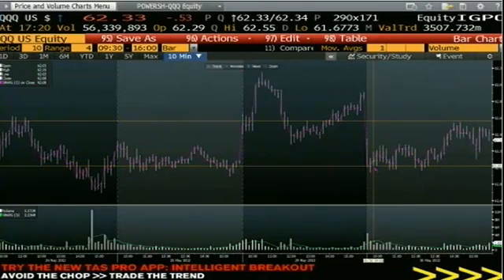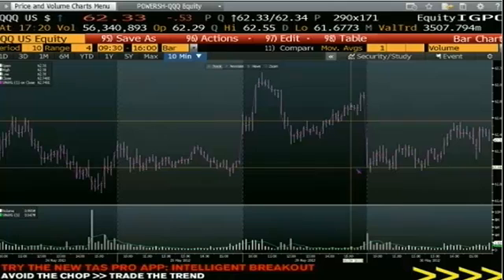Darrell Martin interview May 30, 2012 on The Tom O'Brien Show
Tom O'Brien discusses the markets and specific strategies for trading Nadex products with trader Darrell Martin.